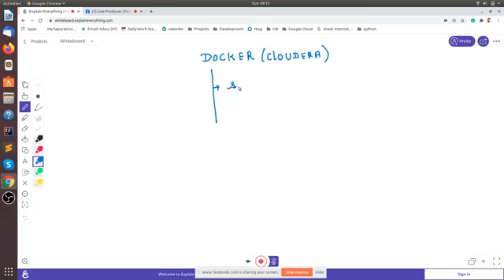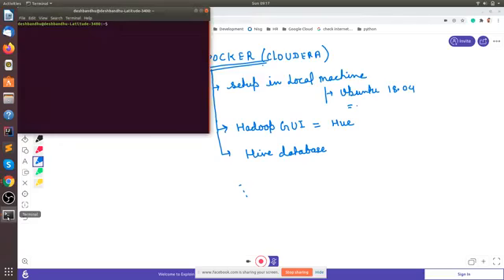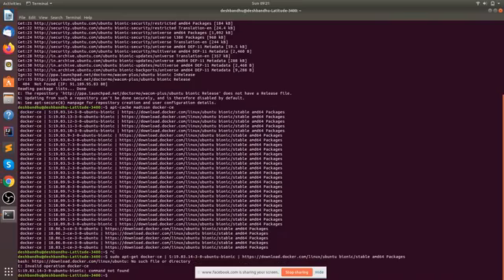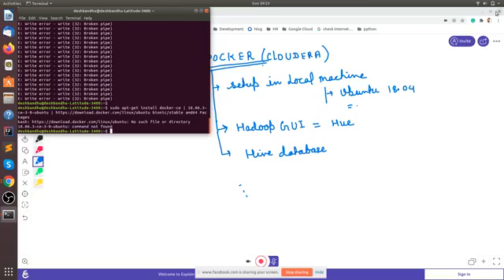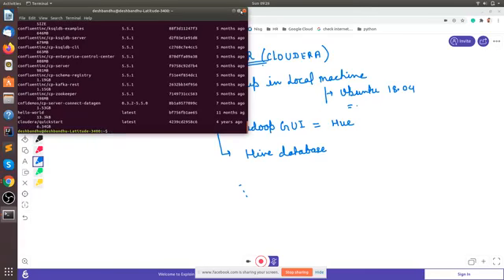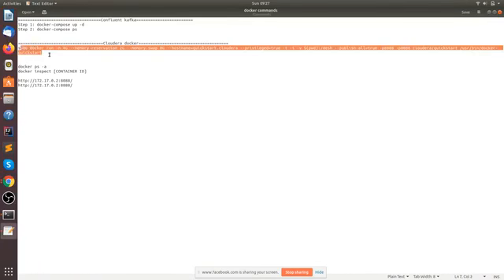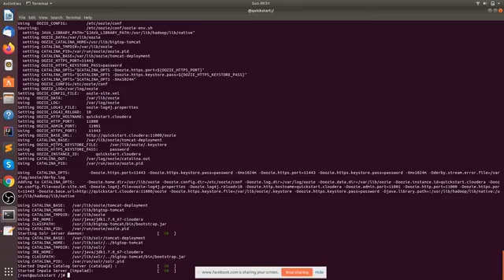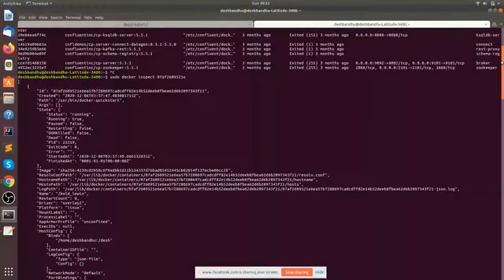Docker Session No 1 part1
Docker Setup in local environment for Big Data Development
This is the first video of the series.